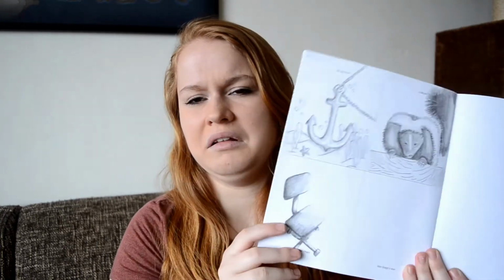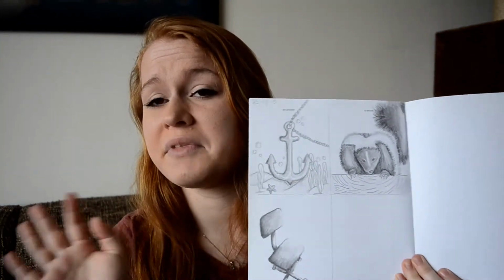642 Things To Draw - Knitting Needles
Just a quick video guys, I have a somewhat bigger video planned for next week! In this video I do a quick sketch of knitting needles in '642 Things To Draw'.

Time Capsule is available for purchase! Below are the direct links: